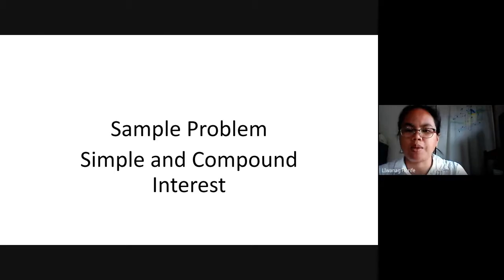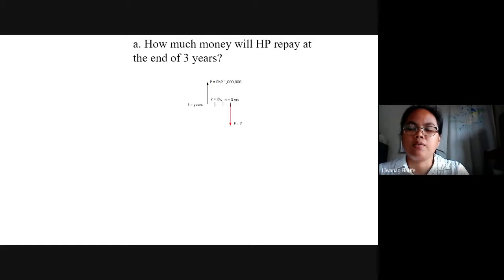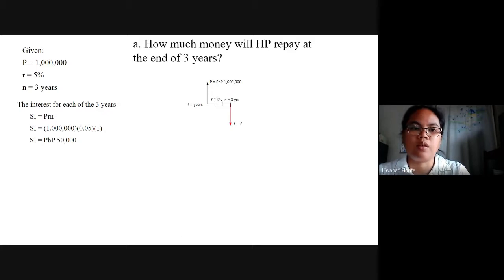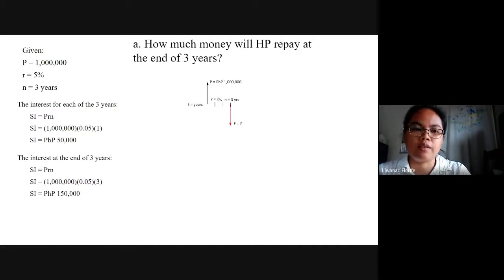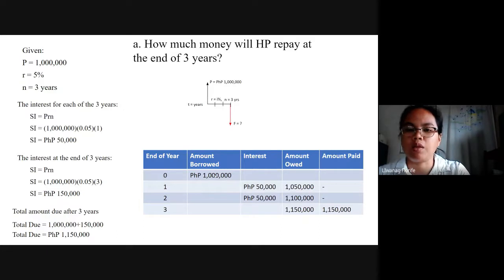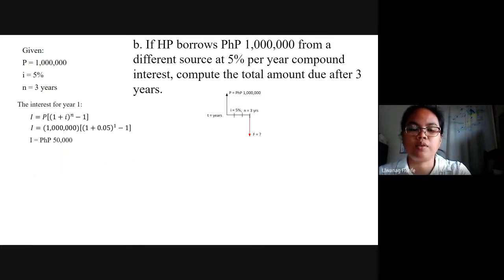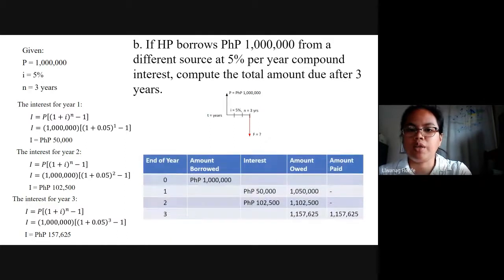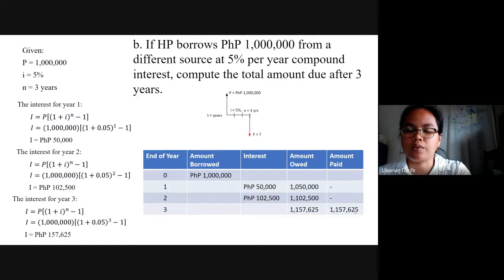Sample Problem: Simple and Compound Interest